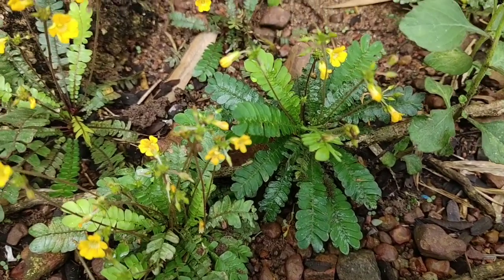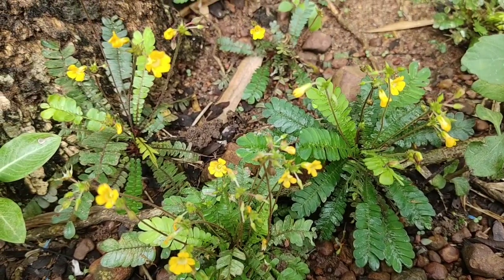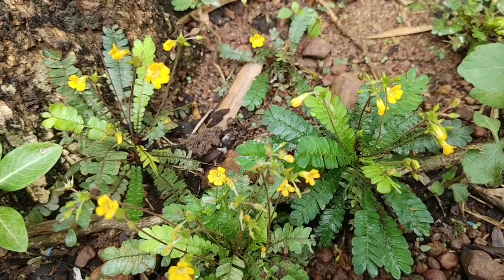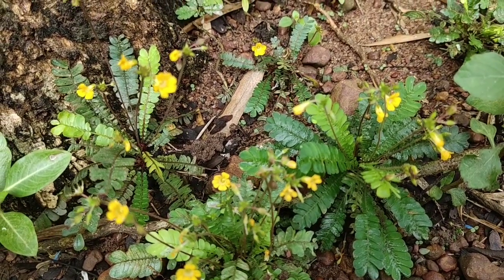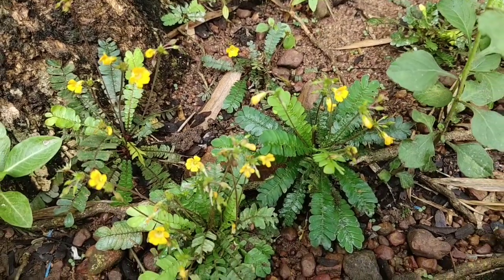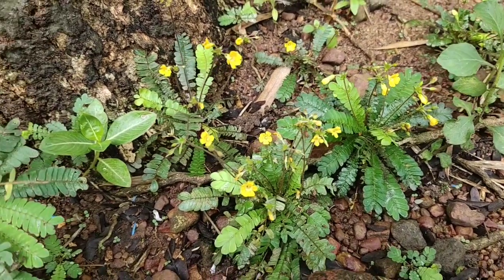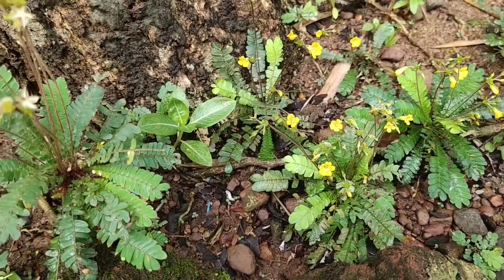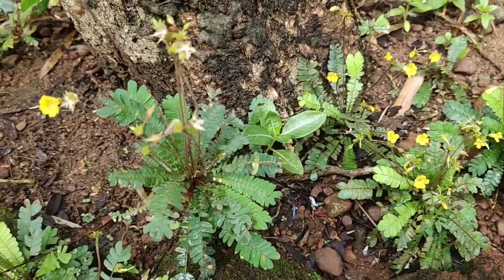Highly Effective In Diarrhea / Biophytum sensitivum / മുക്കുറ്റി /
Common name: Life plant, little tree plant, sensitive plant

Hindi: Lajalu, Lajjaalu, Lakshmana, Zarer

Sanskrit: Jhullipuspa, Lajjaluka, Panktipatra, Pitapushpa, Vipareetalajjaalu

Medicinal plants are widely being used by the traditional medical practitioners for curing various diseases in their day-to-day practice. Biophytum sensitivum  DC (Oxalidaceae) is used as a traditional folk medicine in ailments such as inflammation, arthritis, wounds, tumors and burns, gonorrhea, stomach ache, asthma, cough, degenerative joint disease, urinary calculi, diabetes, snake bite, amenorrhea and dysmenorrhea. It is a small, flowering, annual herb with sensitive leaves. It grows throughout tropical Africa and Asia, especially in Philippines and the hotter parts of India and Nepal.
Recent pharmacological study shows that it has antioxidant, immunomodulatory, anticancer, anti-inflammatory, chemoprotective, antidiabetic and wound healing potential.